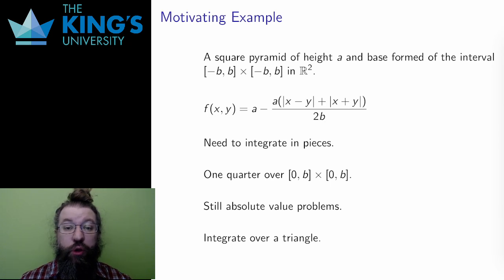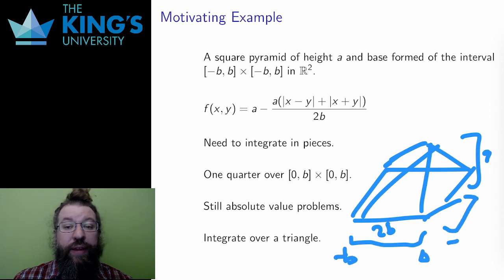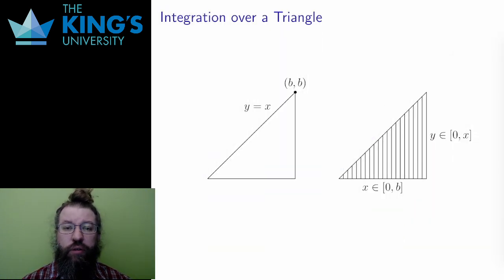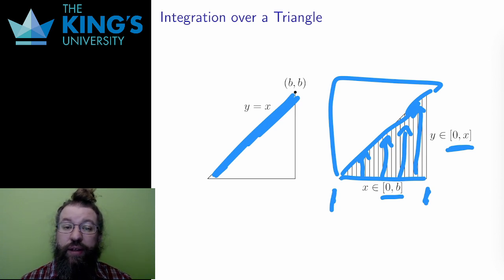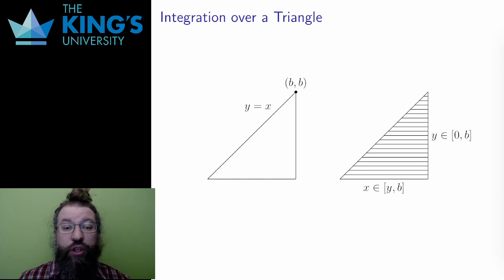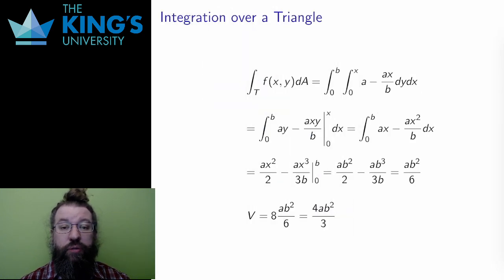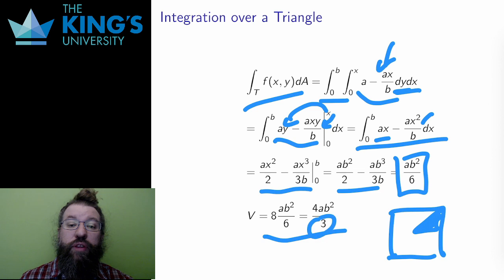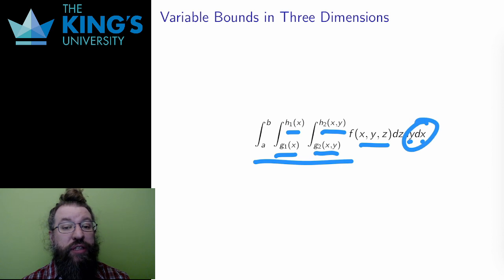Math 315 Week 7 Video 3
Integrals over Non-Interval Sets